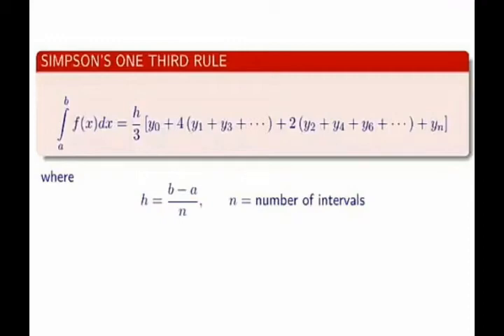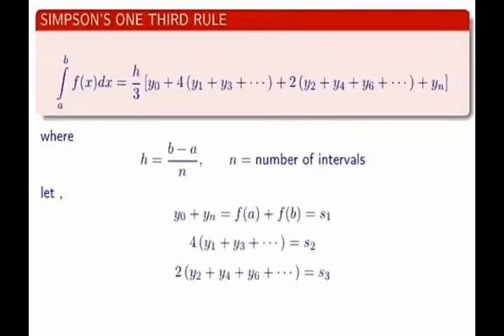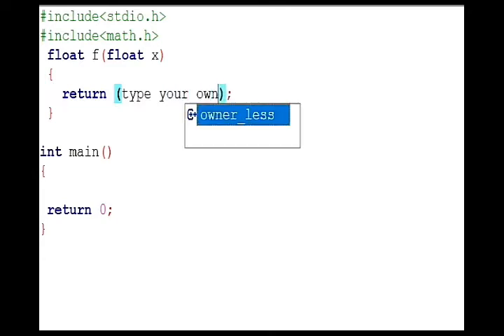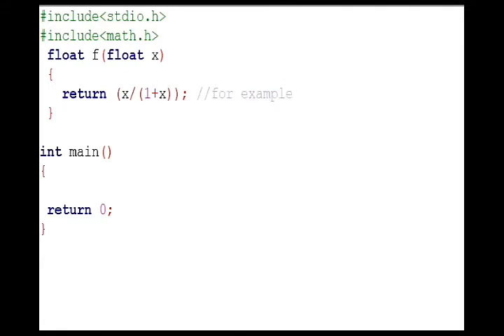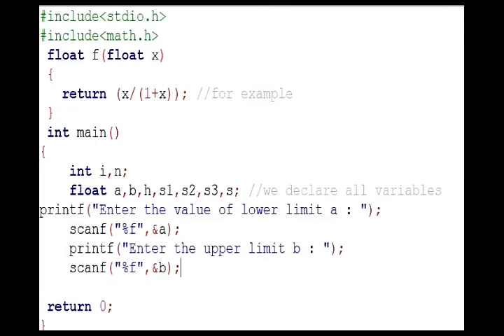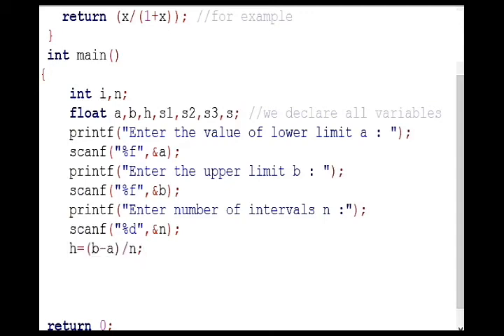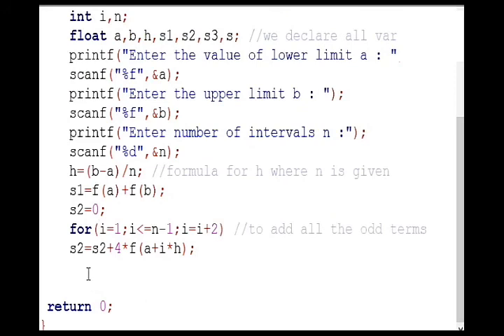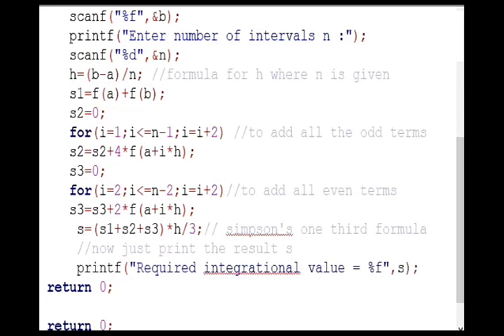Simpson's One Third Rule C programming With Output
C programming for numerical integration.

Simpson's one third rule in c with output
Easy explanation of Simpson's one third rule in c
simpson's one third numerical methods